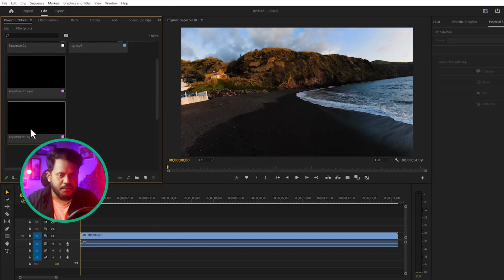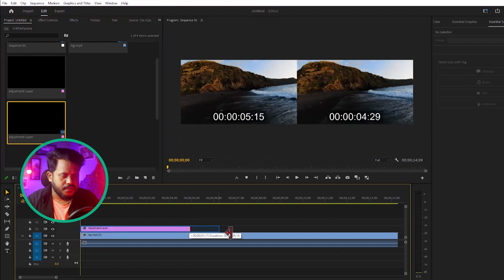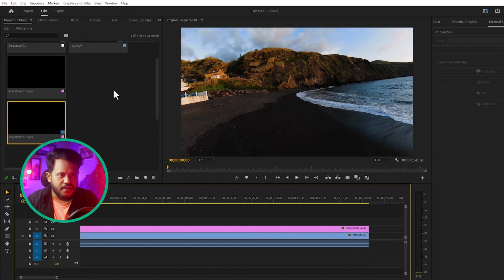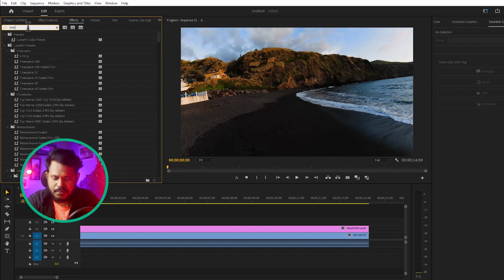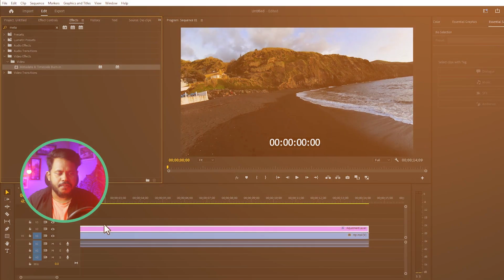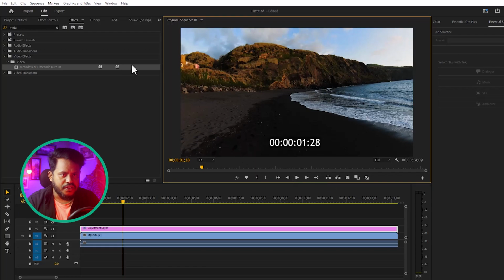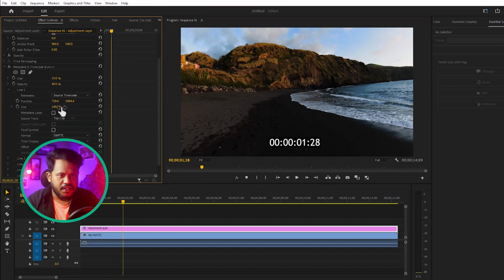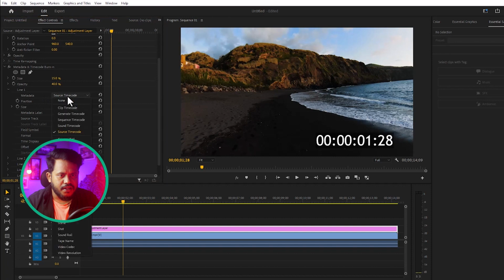How to Add Timecode to Video in Premiere Pro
Learn how to add timecode in Premiere Pro and display a clean running timecode directly on your video. This beginner-friendly Adobe Premiere Pro tutorial walks you through the process step by step so you can create a professional timecode overlay for reviews, editing references, client feedback, or exported videos.

You’ll learn:

How to add a timecode overlay
How to display running video time
How to position and customize the timecode
How to use timecode for review exports